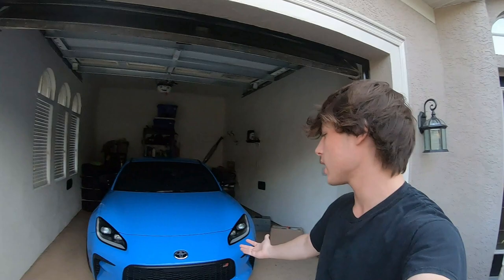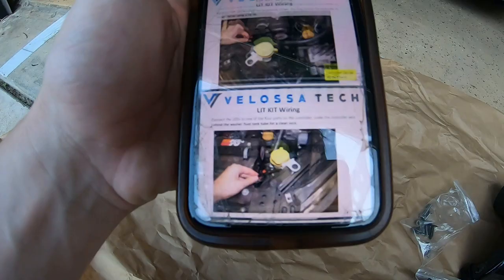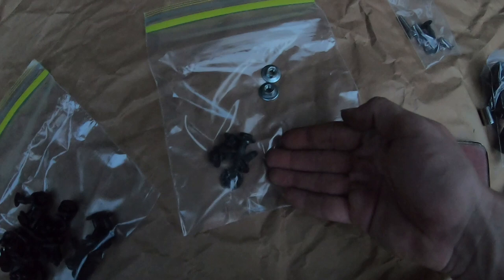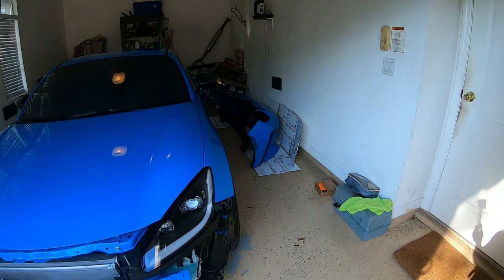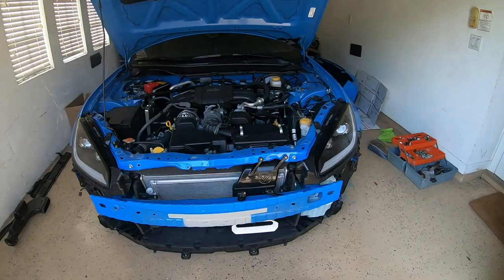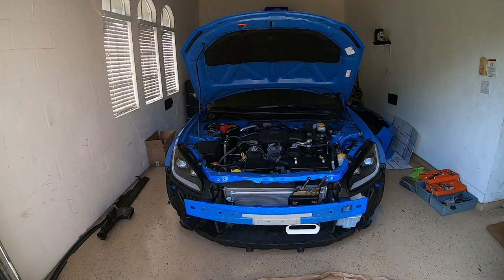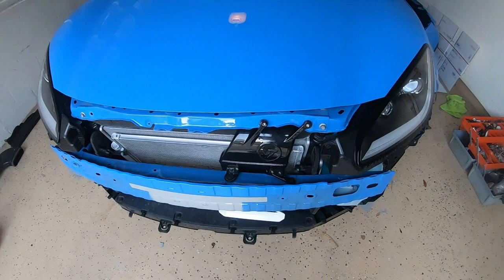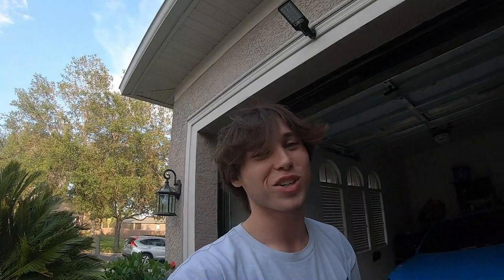Air Intake Install For GR86/BRZ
Hello, my name is Justin Ackerman, and this is my 2023 Toyota GR86. In this video I show you guys the brand-new intake I received from the company Velossa Tech. They are Company that produces parts for all different company cars. I hope you enjoy the video.